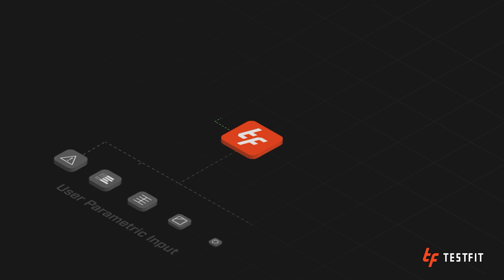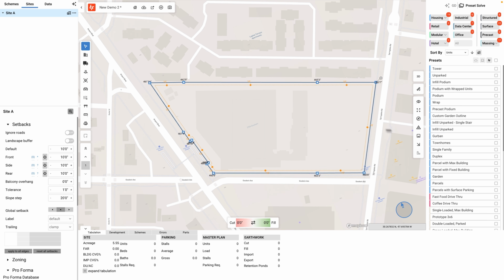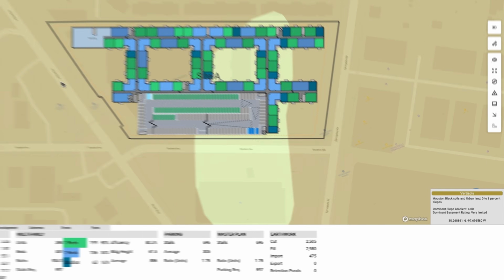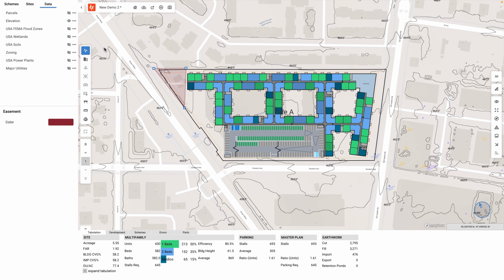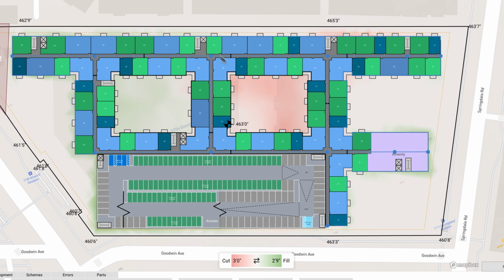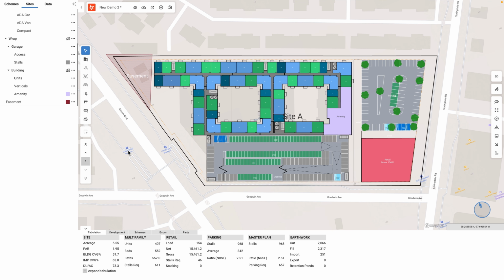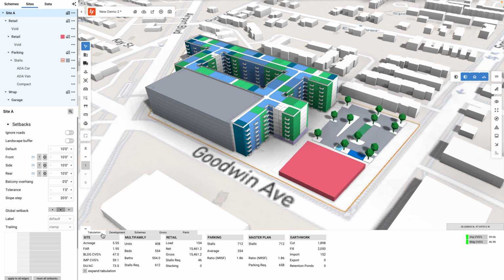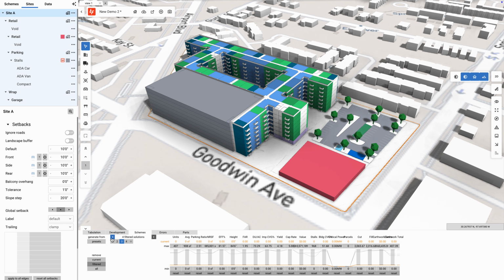Optimize Your Real Estate Feasibility with TestFit: Create a Site Plan in Minutes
Stephen demonstrates how to use TestFit, a cutting-edge real estate feasibility platform, to design and optimize site plans in just 3 minutes. Discover how our real-time AI technology streamlines site planning by instantly generating optimal designs based on your parameters, such as unit mix, setbacks, parking ratios, and more.

Ready to take your site planning to the next level? Contact our sales team for a personalized demo: